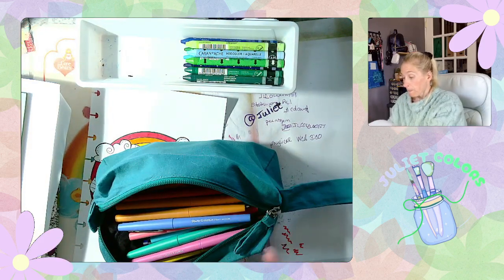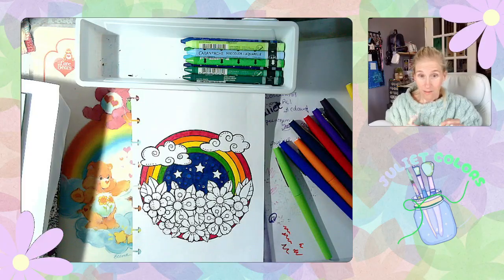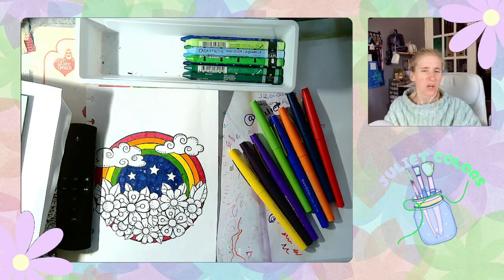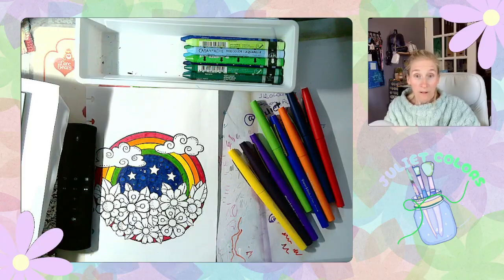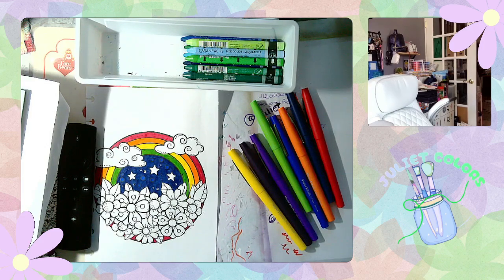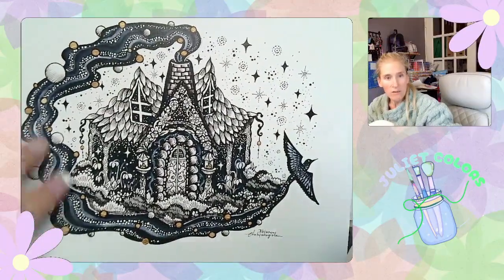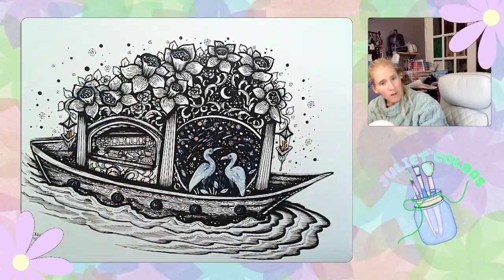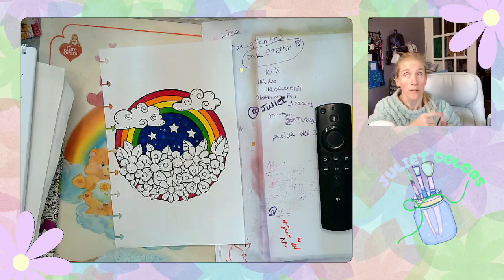Questions, Questions, Questions - Daily Coloring VLOG Monday June 30, 2025.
I have a question for you.  Do you want to see more of my supplies?  Also Sorry @FindingJoyinColor , I kept calling you Jess instead of Jamie!  Sorry!  And what do you think of the video format?  Let me know.  Please answer my questions on my Community tab.

Mentions:
Jamie @FindingJoyinColor
Melpomeni @melpomenichatzipanagiotou

Supplies:
PaperMate Store at Walmart

PaperMate Store at Amazon

Address and phone number available upon request

Bear with me as I am still setting up wish lists.

Coloring Book Wish list
Amazon US
   BookOutlet
   Blackwells
   Walmart
Art Supplies Wishlist
    Amazon US
    Jerry's Arterrama
    Walmart
    Etsy

Buy me a Frappuccino or spot some cash for a coloring or art project.  Make a note in the comments please.  Much gratitude and appreciation for your love and support.